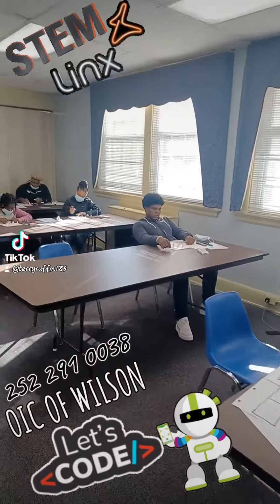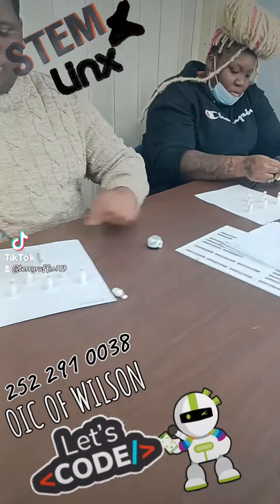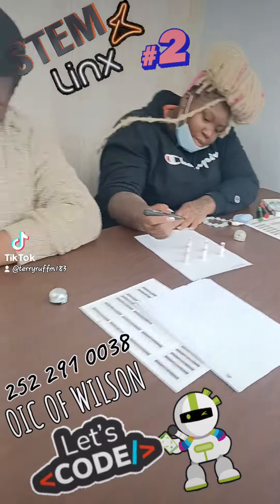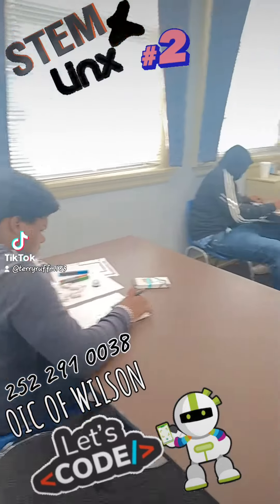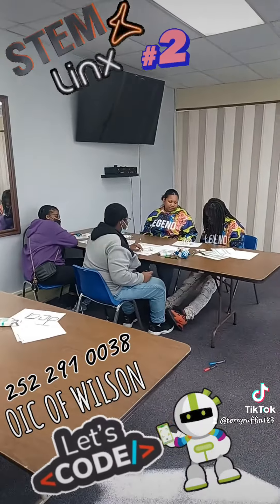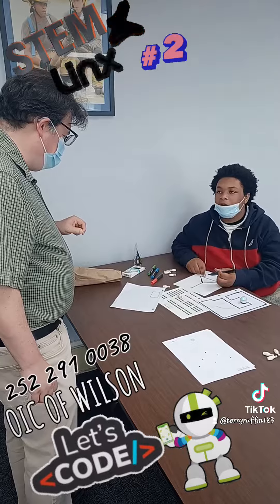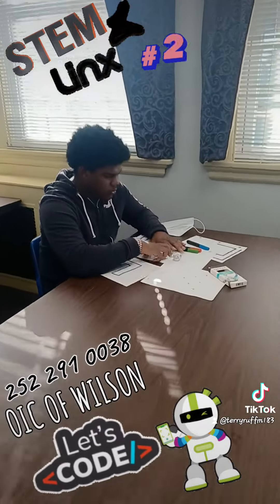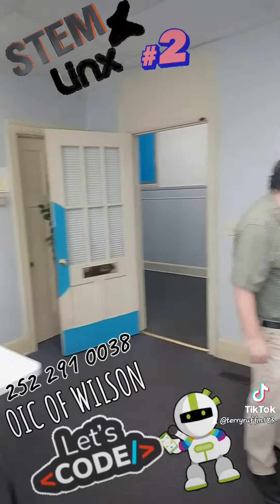When Programming Becomes Intriguing!STEMLinx/OIC OF WILSON